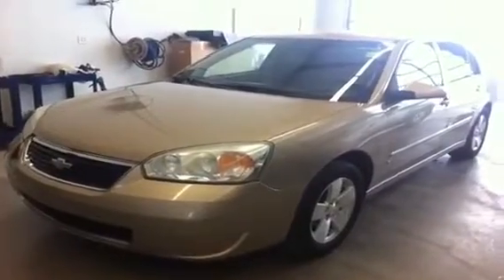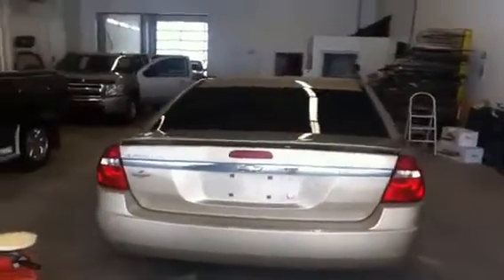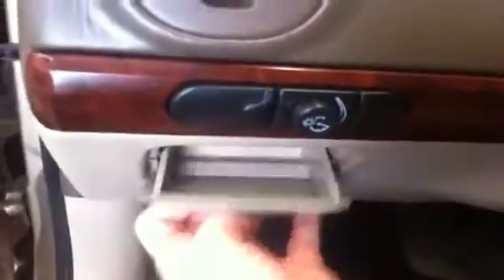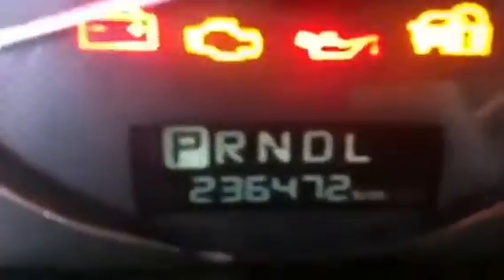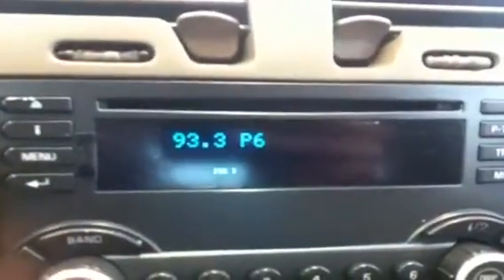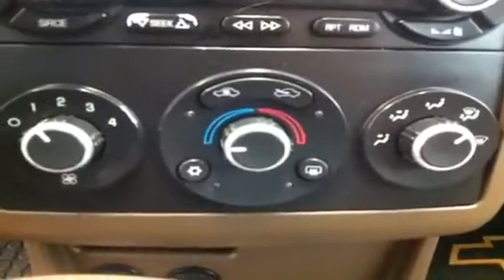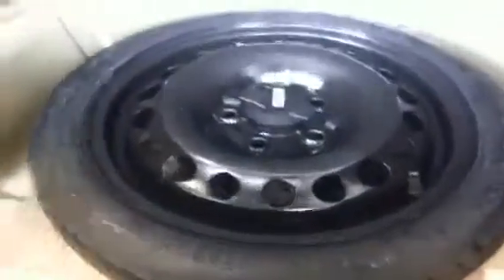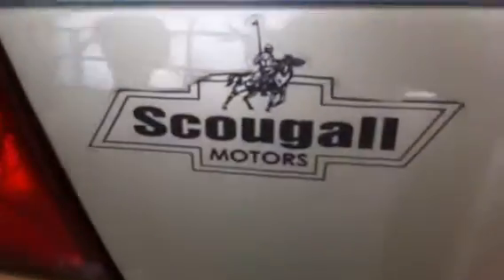2006 Chevrolet Malibu Sedan - Remote Start | Tinted Rear Windows